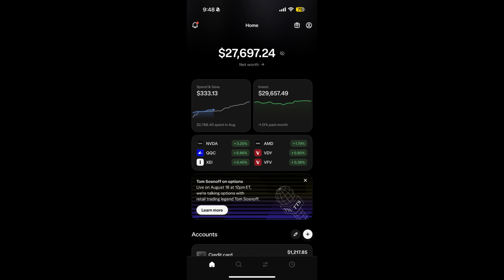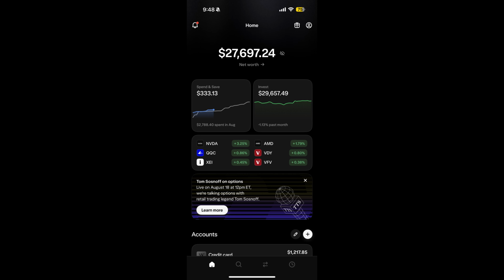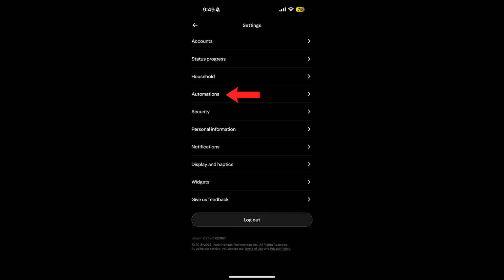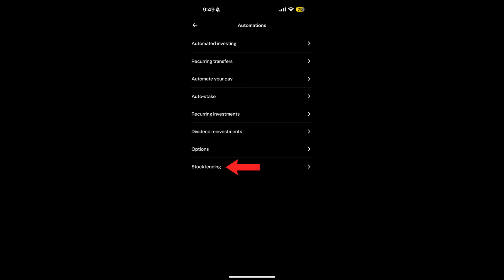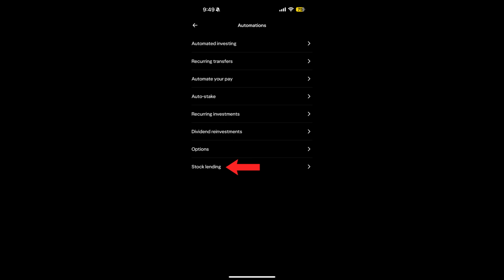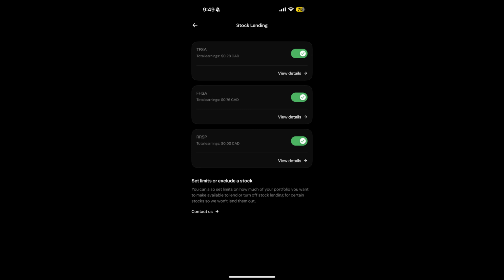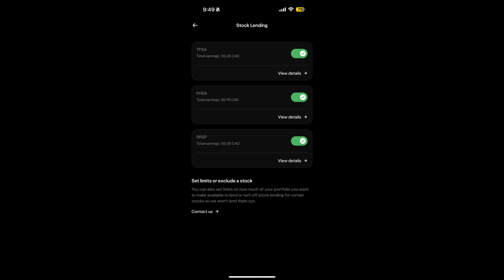How to Lend Stocks on Wealthsimple (Step-by-Step)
How to lend stocks on Wealthsimple and potentially earn extra income from shares you already own. This beginner-friendly Wealthsimple stock lending tutorial shows you exactly where to find the setting and how to turn it on.

If you are wondering how Wealthsimple stock lending works or how to enable stock lending in the Wealthsimple app, this step-by-step tutorial will walk you through the entire process.

In this video, you will learn how to:
• Open the Wealthsimple app
• Go to your profile
• Open Settings
• Select Automations
• Find Stock Lending
• Review the stock lending information
• Select the account you want to enable
• Turn on stock lending

Stock lending allows Wealthsimple to lend eligible shares in your account to other investors when there is demand. In return, you may receive income from lending your shares.

Keep in mind that enabling stock lending does not guarantee that your shares will be lent out or that you will earn a specific amount of money. The income can vary depending on demand for the stocks you own.